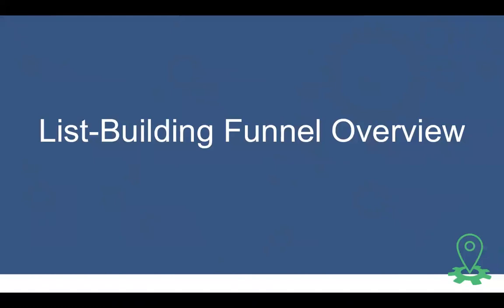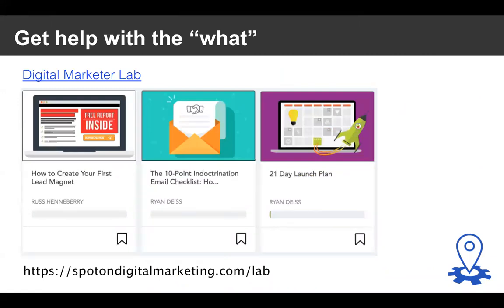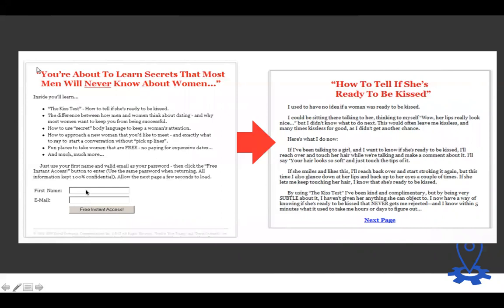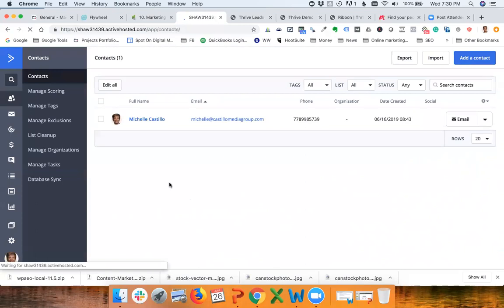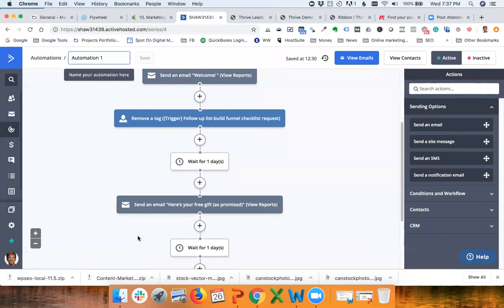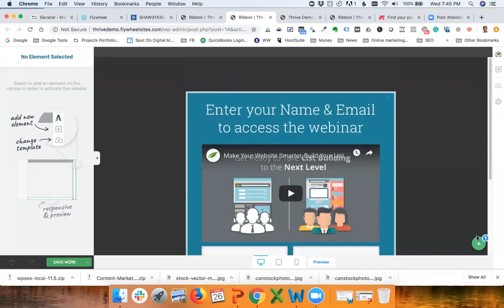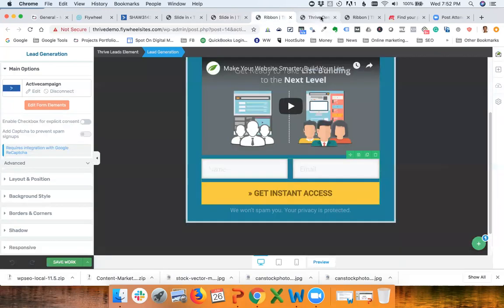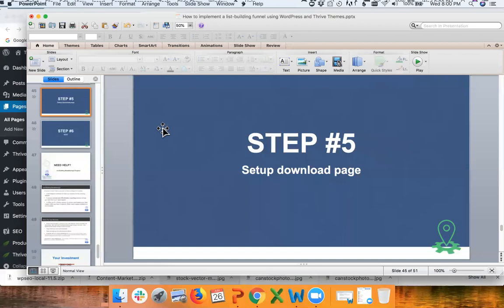How to implement a list-building funnel using WordPress and Thrive Themes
This is a recording of live online training.

This online training is all about taking action and implementing your list building system THE RIGHT WAY.

Building an Email List Is the Single Most Important Way to Grow Your Business

You might have heard that email marketing is dead. But this couldn’t be further from the truth. In fact, email marketing remains one of the most effective ways to market your business.

This training is for you if
* You know you need a list to grow your business.
* You've tried building a list before, but you got stuck
* You feel overwhelmed by all the required moving parts
* You want to take action and get it done

In this online training you will learn:
* The 5 components each list-building system must have
* The different ways to add a lead capture form to your website
* How to integrate your lead capture form with your email marketing or CRM
* What to do after people opt-in to you list
*And more ...